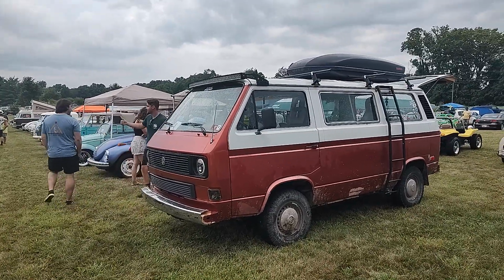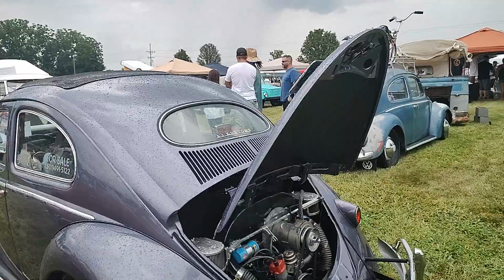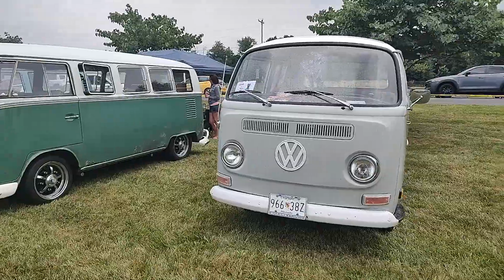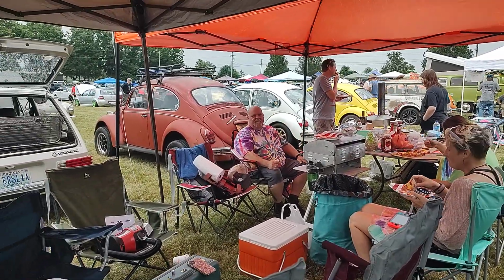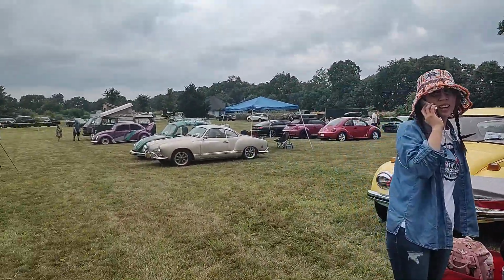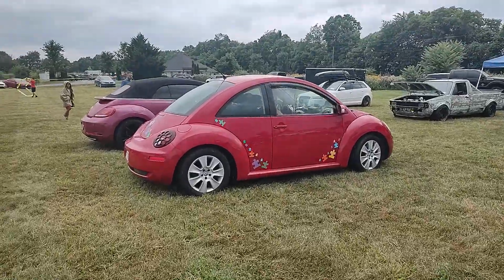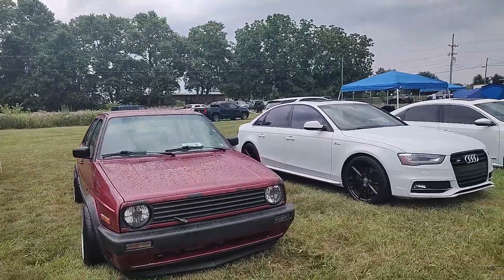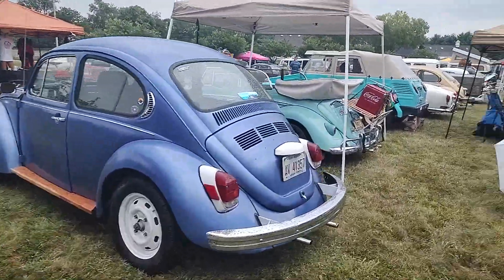VW Dubs and Dogs Car Show in Charles Town West Virginia by Drivin' Ivan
Drivin' Ivan's 1999 Volkswagen Jetta Pickup Truck Ute Conversion is now for sale!